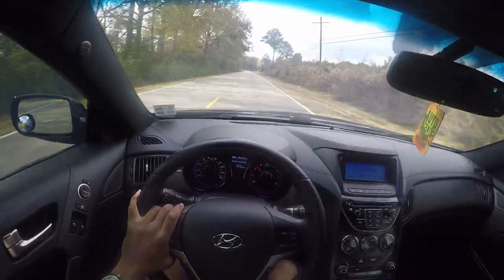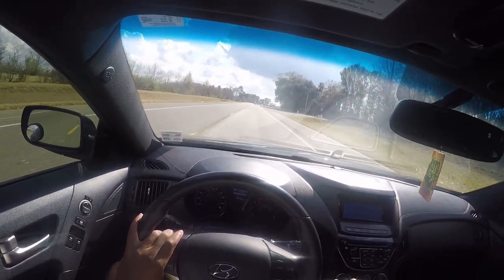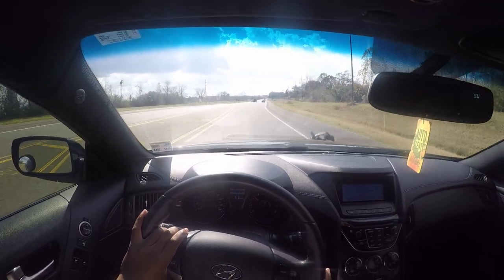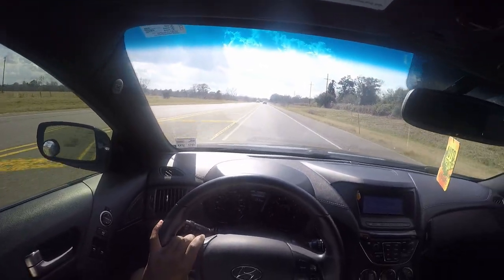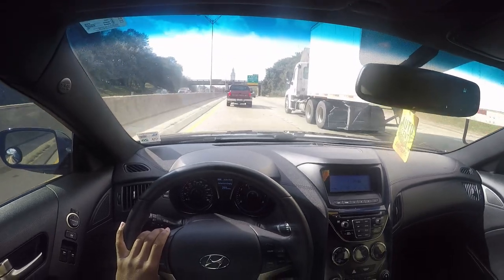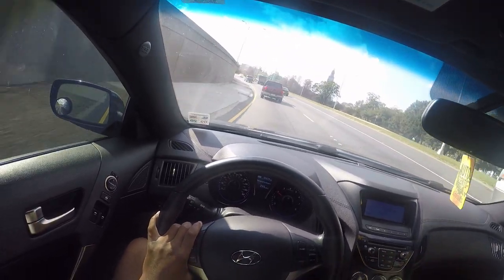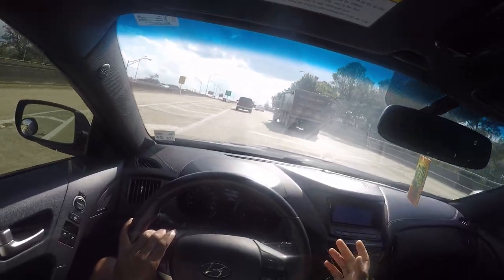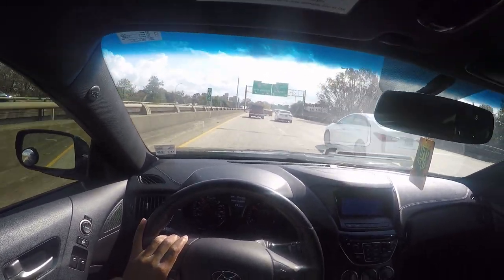A Genesis Coupe's Mod Potential | Your Questions Answered!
Want to know a Genesis coupe's mod potential? Any questions, comments, or concerns about what to do once you've gotten your Genesis coupe? I can give you some insight on some of the things I've done and some of the things I still plan on doing in the near future with my car.

Tune in and have your questions answered!

SEND ME STUFF! :
70775